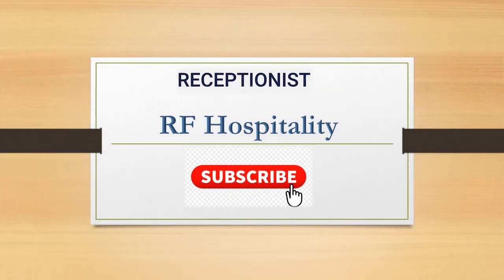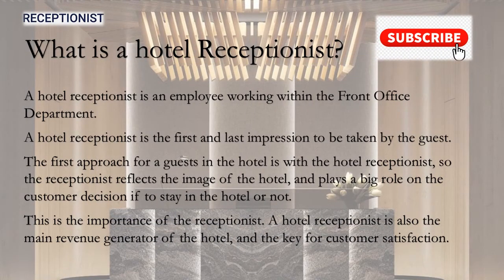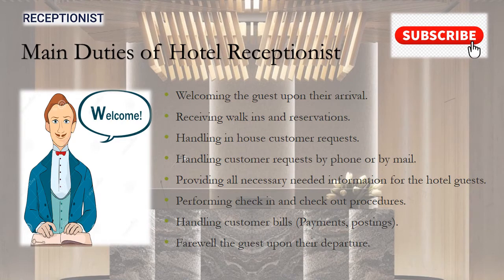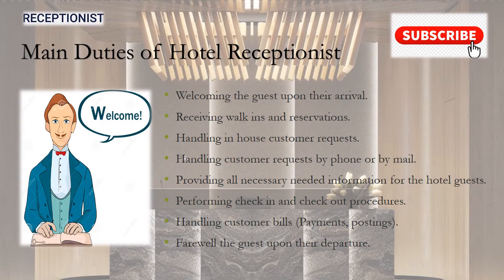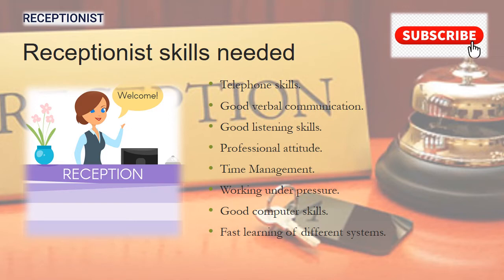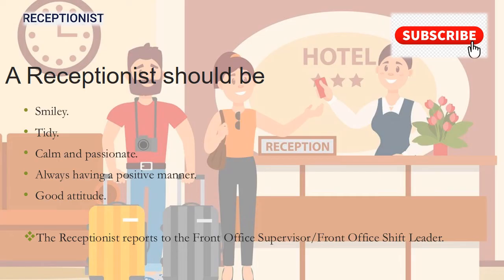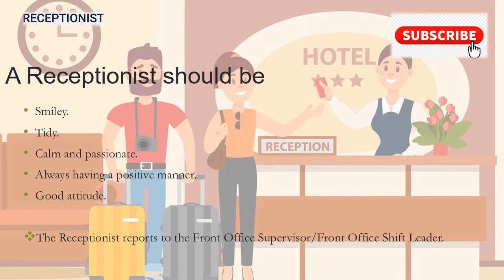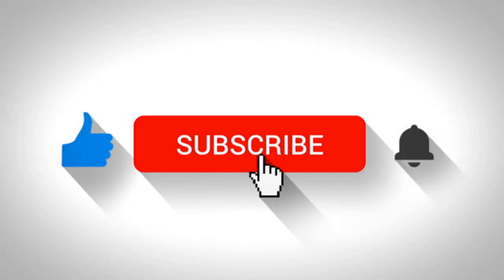What is a Hotel Receptionist? Main Duties and Skills !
This Video includes a brief description about the Hotel Receptionist main duties and skills.